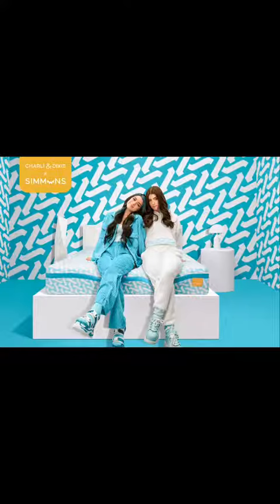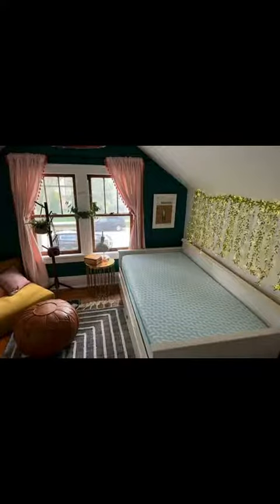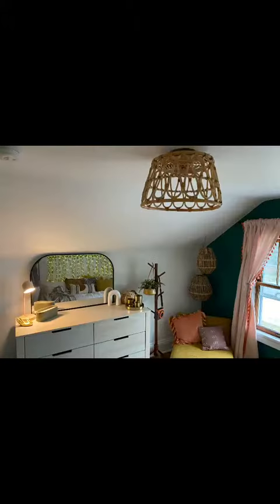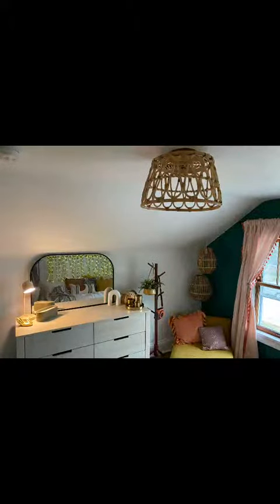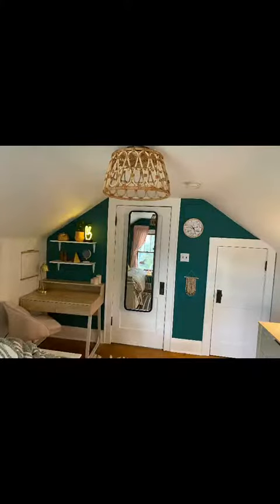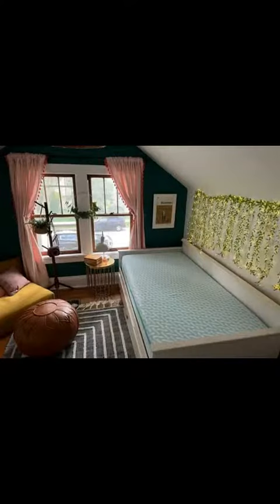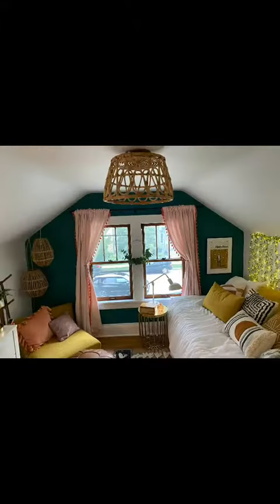charli d’amelio beautiful makeup tiktok dixie & i loved working with simmonssleep to gi